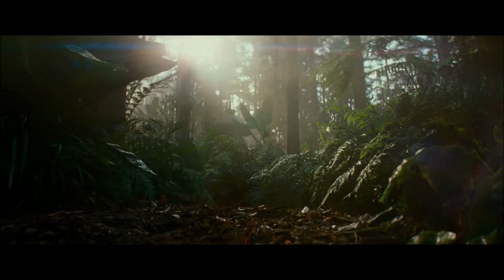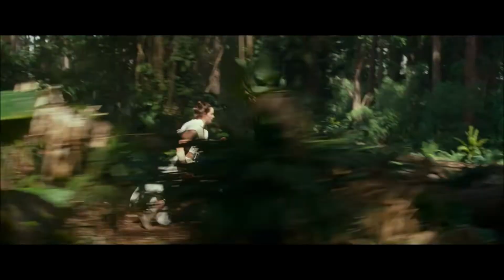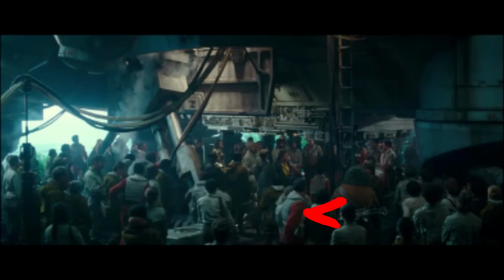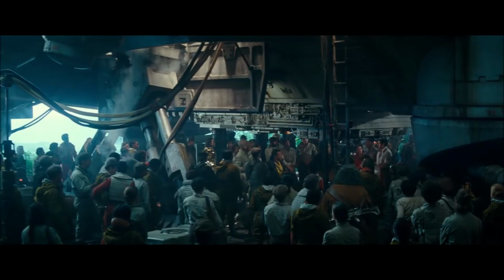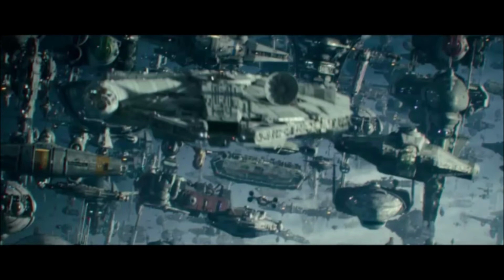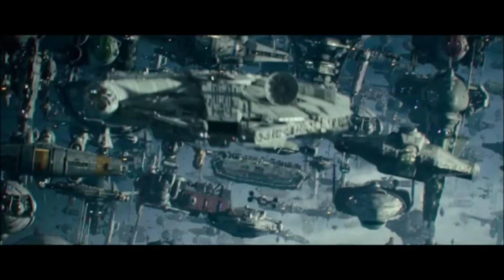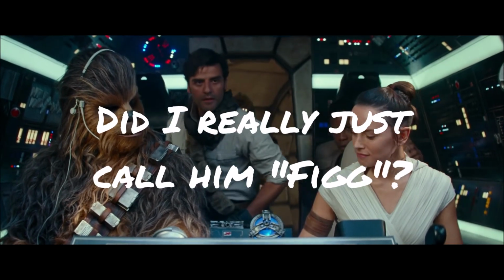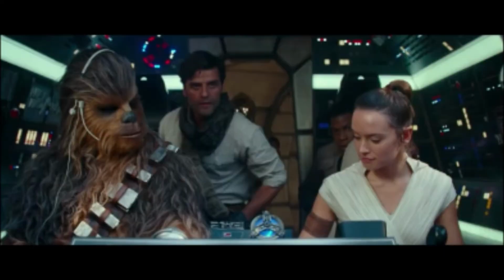Rise of Skywalker Final Trailer Breakdown/Review | Palpameme